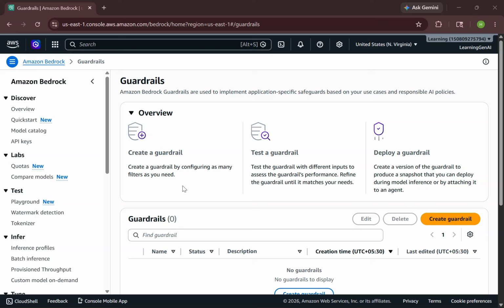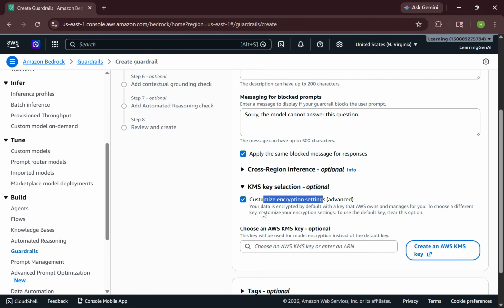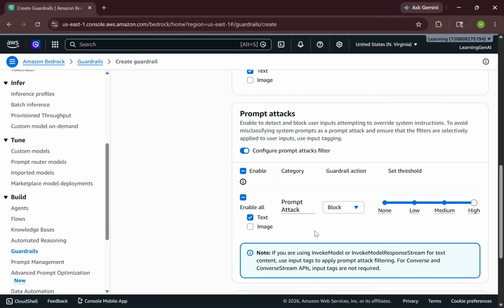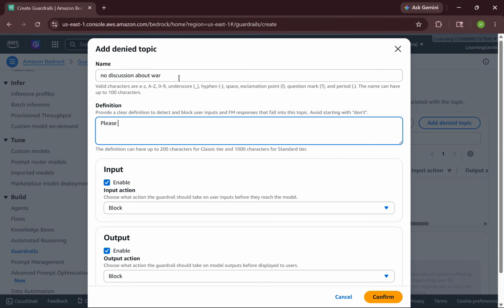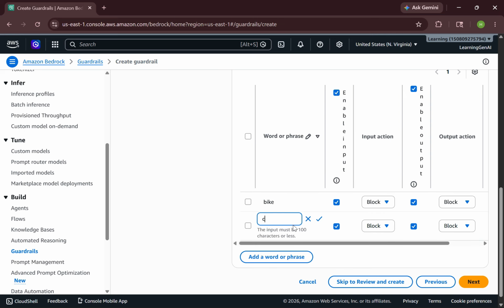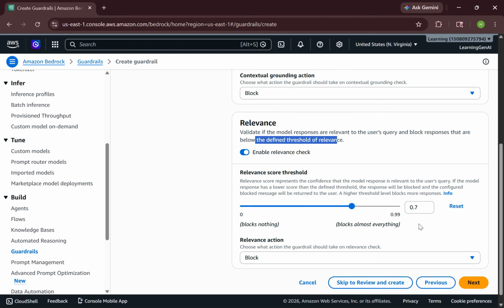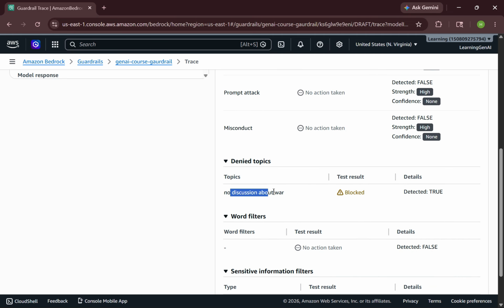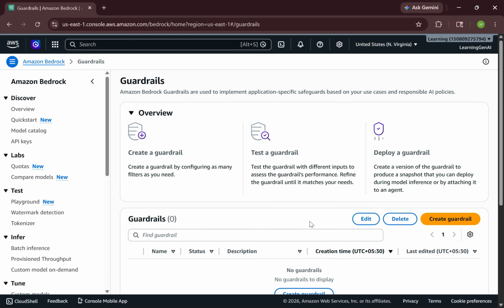Mastering AWS Bedrock Guardrails | Complete Hands-On Lab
In this hands-on AWS Bedrock Guardrails lab, you'll learn how to configure and test every major Guardrail feature directly from the AWS Console.

If you've already learned the Guardrails concepts, this video shows you how to implement them in a real-world environment and build safer, production-ready generative AI applications.

✅ Create and configure AWS Bedrock Guardrails

✅ Configure Content Filters

✅ Set up Denied Topics

✅ Create Word Filters

✅ Protect Sensitive Information (PII)

✅ Configure Contextual Grounding

✅ Use Automated Reasoning

✅ Test Guardrails with real prompts

✅ Understand production-ready best practices

Why Guardrails Matter

Generative AI applications can produce harmful, unsafe, or non-compliant outputs if left unchecked. AWS Bedrock Guardrails help enforce safety, compliance, and governance policies before responses reach your users.

By the end of this lab, you'll be able to confidently implement Guardrails for enterprise-grade AI applications.